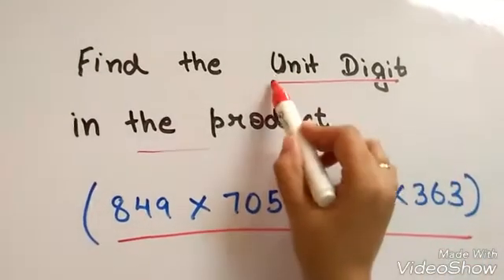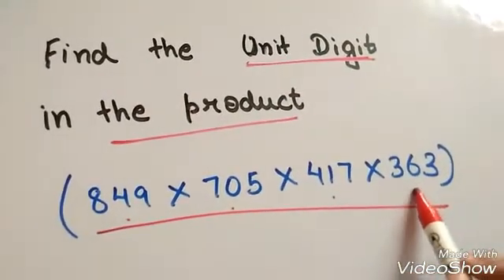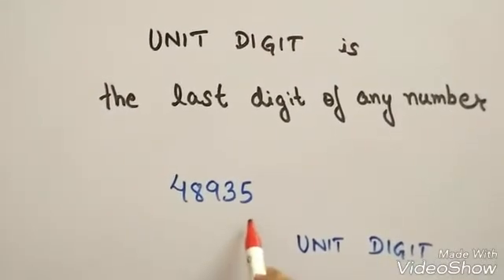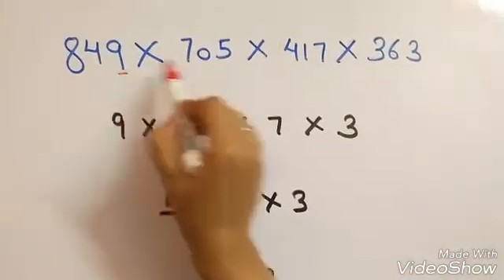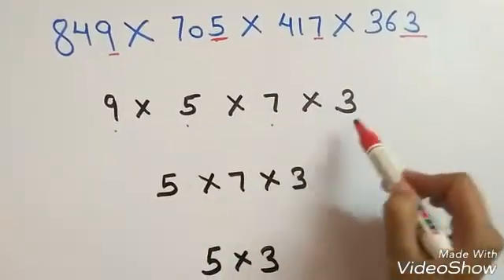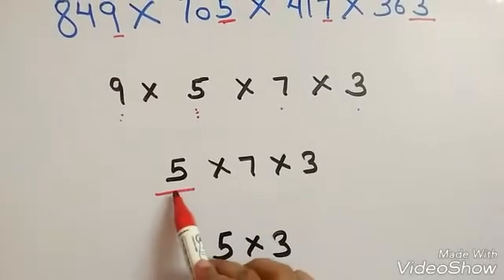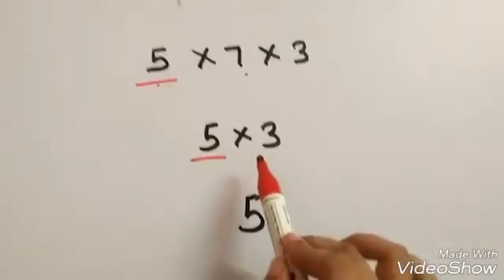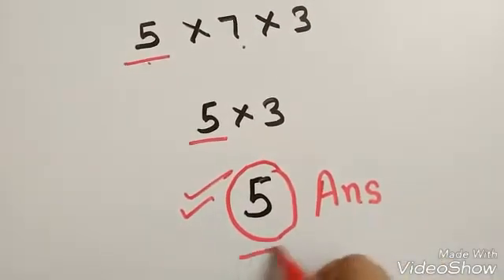Q1 FCI Number System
Find the unit digit of product (849 * 705 * 417 * 363)